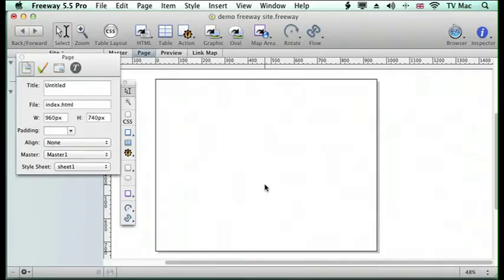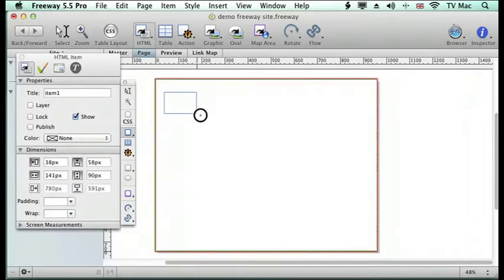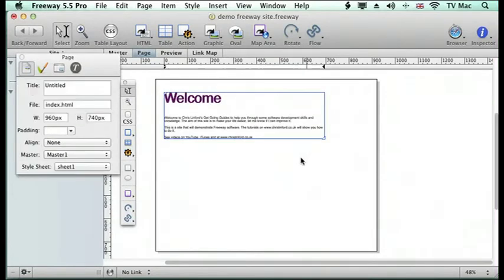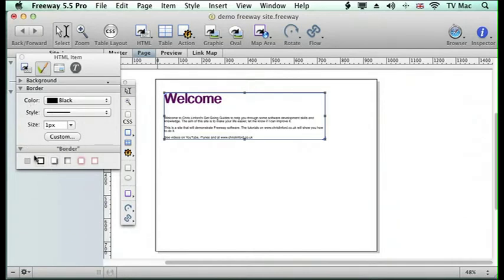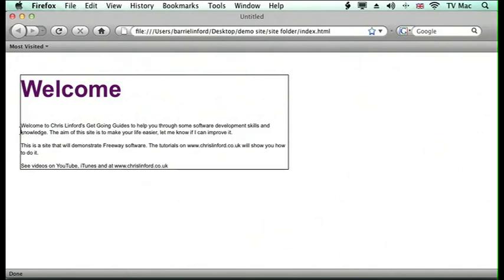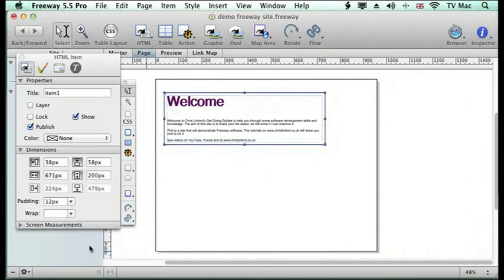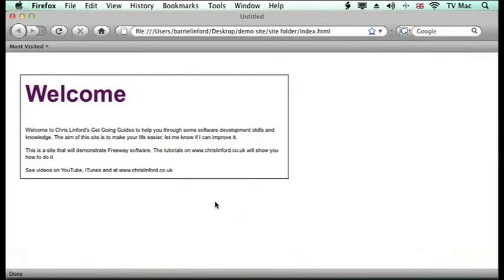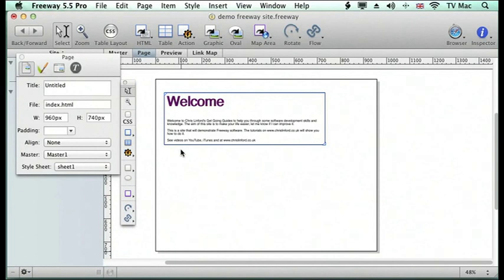Freeway Lesson 14 - borders and padding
If you add borders to your page you will need to use padding to make it look good